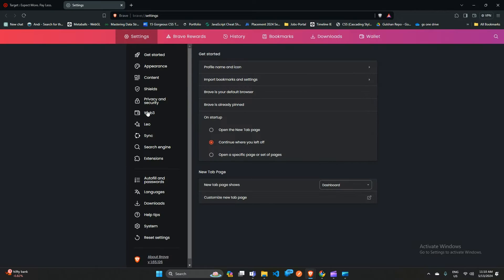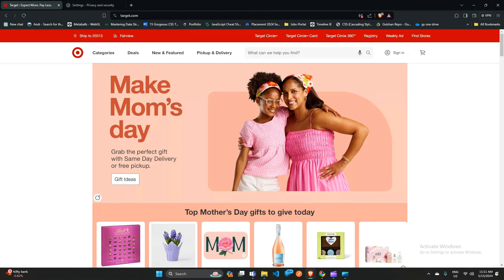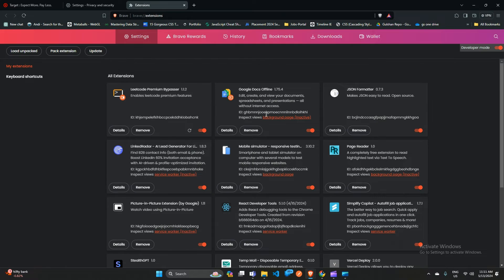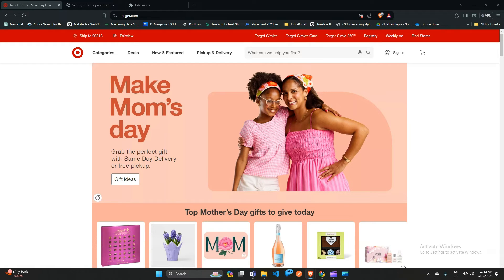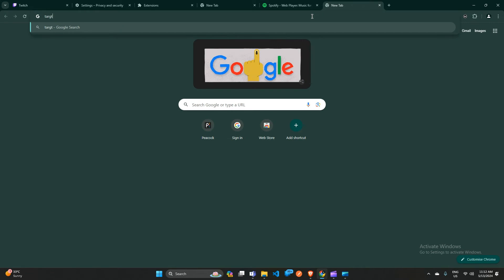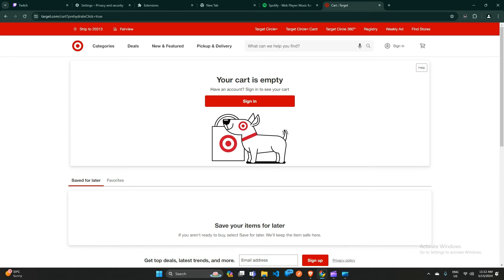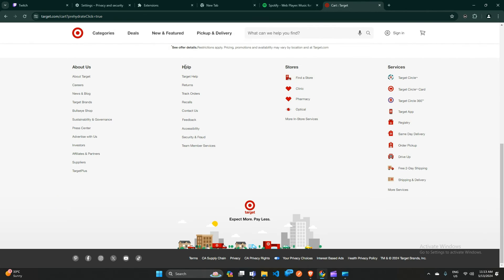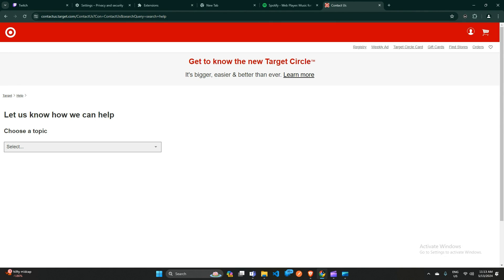How To Fix Target Add To Cart Not Working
In this informative YouTube video, we will guide you through the process of fixing the issue when the "Add to Cart" button on Target's website is not working. We understand how frustrating it can be when you're trying to make a purchase and encounter technical difficulties. Our step-by-step tutorial will provide you with practical solutions to troubleshoot and resolve this problem. By following our instructions, you'll be able to successfully add items to your cart and continue with your online shopping experience on Target's platform.